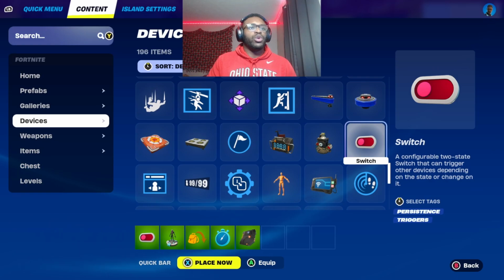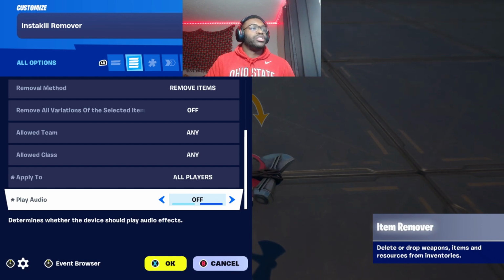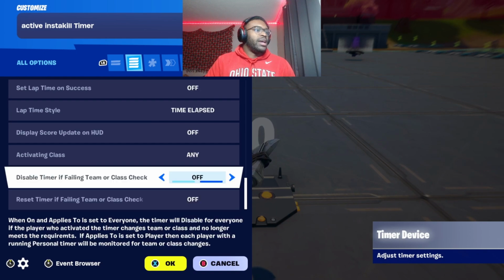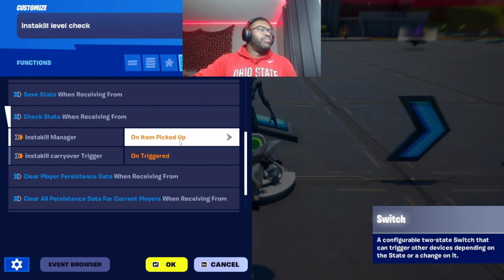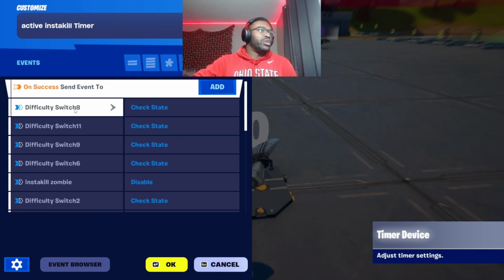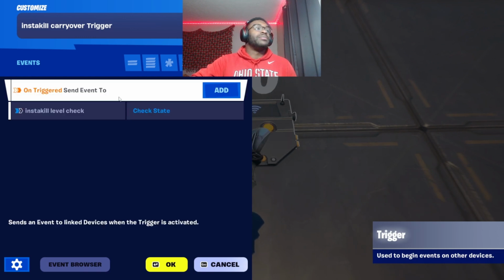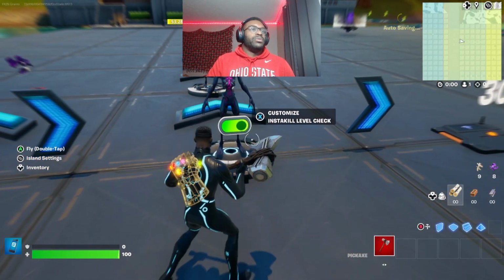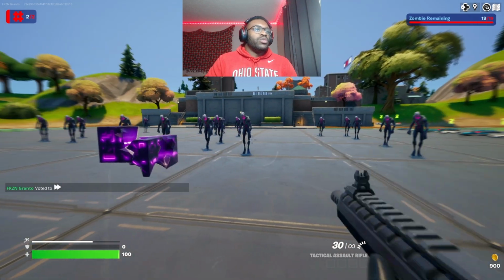How to create the COD Zombies Insta Kill in Fortnite!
Learn how to create an insta kill power up for fortnite zombie maps! implement as soon as possible in 1.0 or 2.0! if this helps plz consider using code FRZNARMY in the Item Shop! Comment what you want to see next!

0:00 - Intro
0:19 - Difficulty Increase Correction
0:57 - Elimination Manager Options
1:18 - Timer Device Options
1:33 - Item Remover Options
1:49 - Switch Device Options
2:04 - Creature Manager Options
2:37 - 2nd Timer Device Options
3:07 - Trigger Device Options
3:20 - Choose an Insta kill Resource
3:36 - Insta-Kill Manager Mechanics
4:08 - Insta-Kill Cooldown Timer Mechanics
4:25 - Insta-Kill Level Check Mechanics
4:51 - Insta-Kill Zombie Mechanics
5:19 - Active Insta-Kill Timer Mechanics
6:27 - Insta-Kill Carryover Trigger Mechanics
7:00 - Duplicating Insta-Kill Zombie
7:39 - Initial State off for Insta-kill level check 2-4
7:49 - Insta-Kill Zombie Speeds
8:14 - Insta-Kill Level Check (Receiving)
8:36 - Insta-Kill Level Check2 (Receiving)
9:01 - Insta-Kill Level Check3 (Receiving)
9:19 - Insta-Kill Level Check4 (Receiving)
9:37 - Gameplay
11:00 - Outro